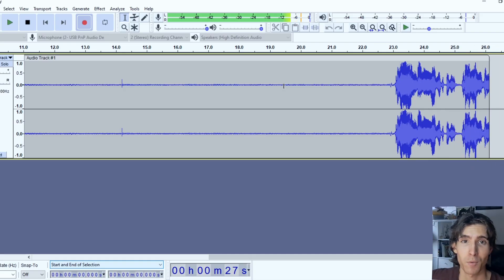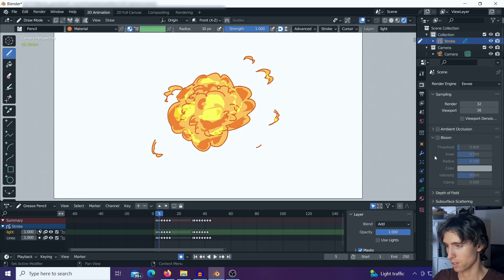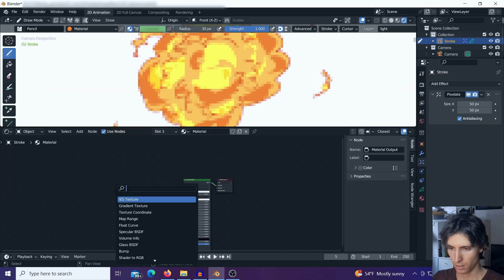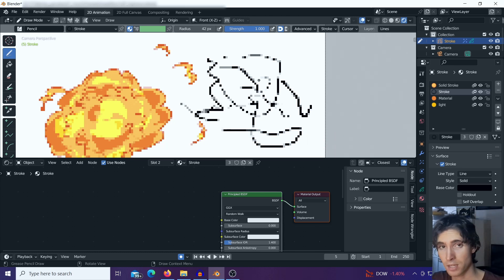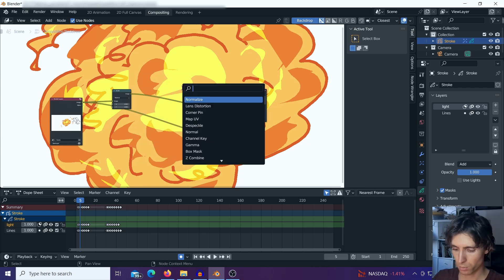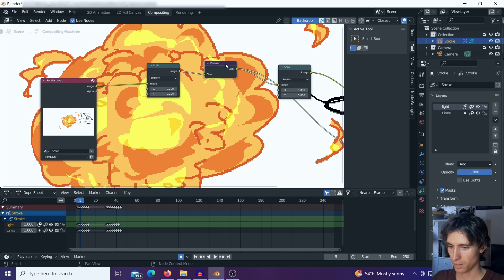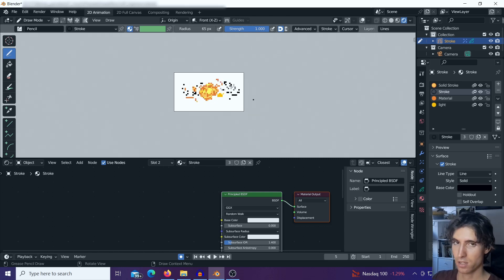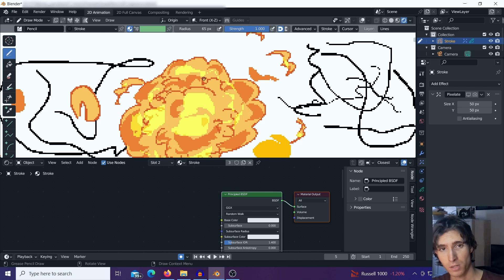PixelArt with Grease Pencil (Blender) - the ultimate guide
There are multiple solutions on how to approach pixel art style graphics in blender, but if you are interested in non anti-aliased pixelated retro look, I know the way how to achieve it. This goes beyond simple pixelate 2D filter effect which grease pencil offers. If you have newer version of Blender, we can do this more sophistically using Blender in-built compositor. These nodes are really easy and efficient. :3